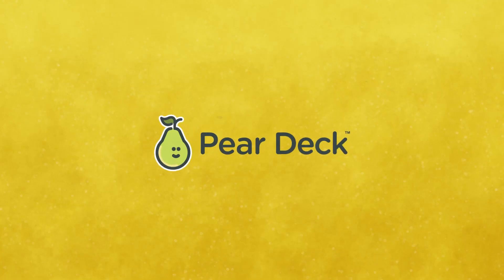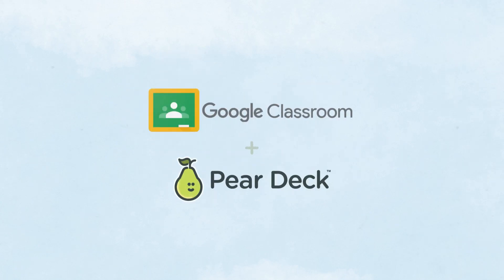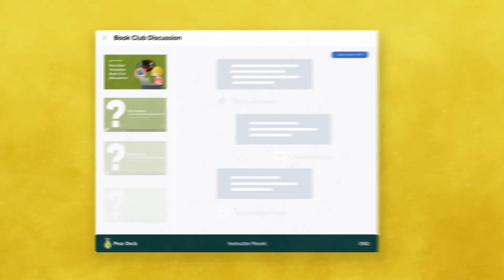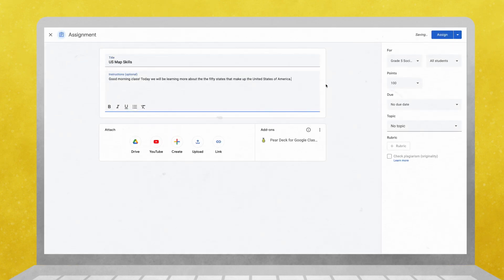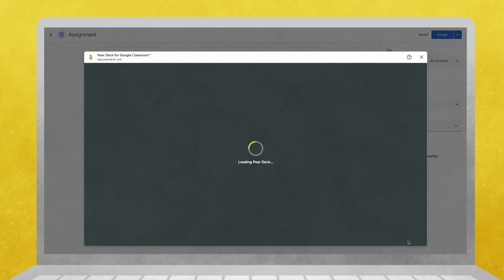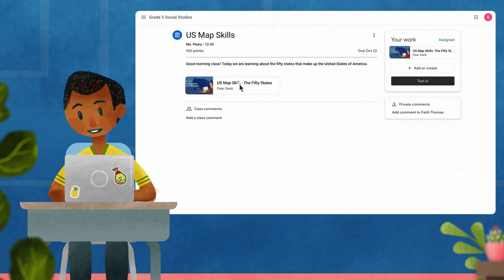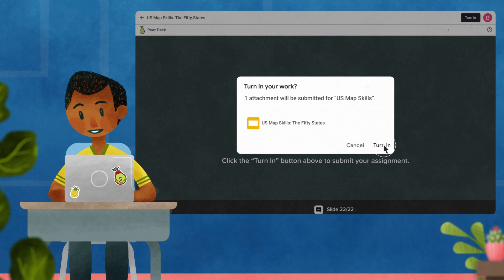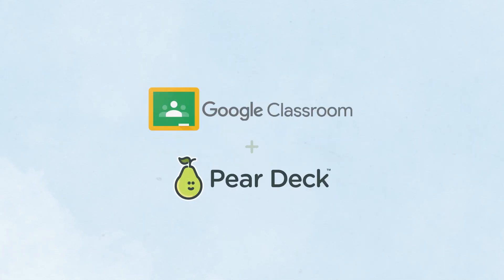Pear Deck + Google Classroom Add-on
The perfect pair is now an even more dynamic duo! Thanks to an enhanced partnership between Pear Deck and Google Classroom, teachers and students will be able to start and join Sessions faster than ever before. Pear Deck Premium users can access or create lessons directly from within Google Classroom, all with single sign-on. This partnership makes it even easier for teachers to transform lessons into powerful formative assessments and active learning experiences for every student, every day.